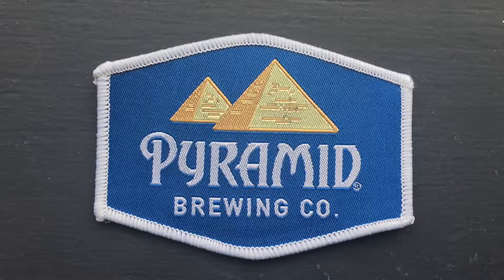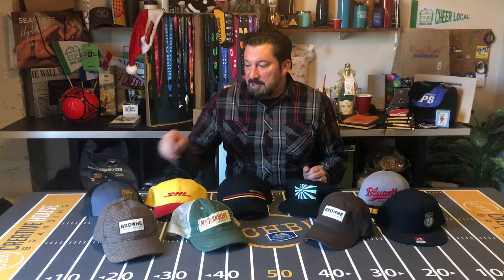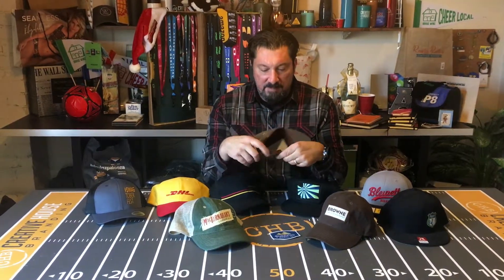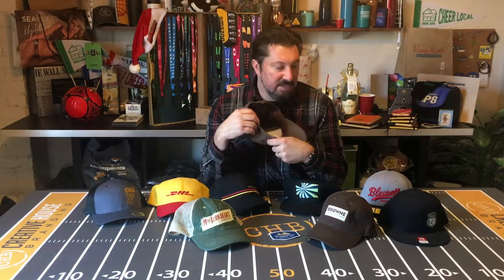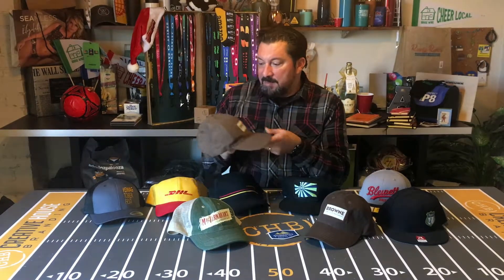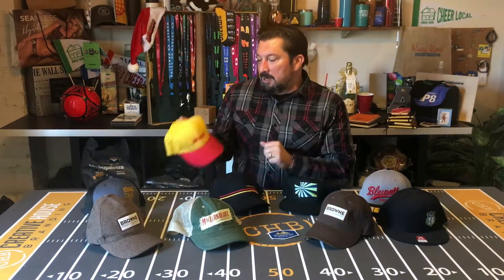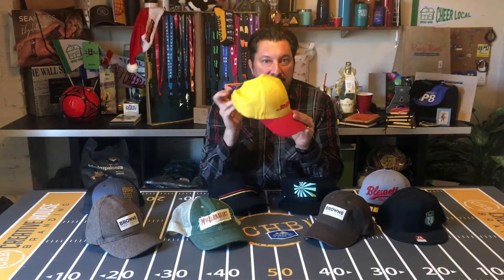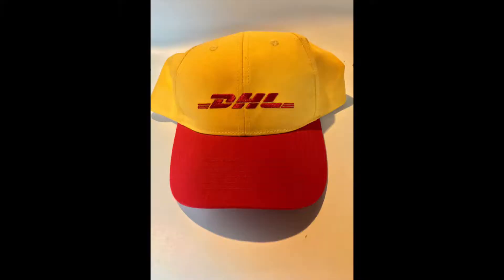Baseball Cap Design Ideas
In this video we show off 3 different ways to think about customizing your next Baseball cap project.